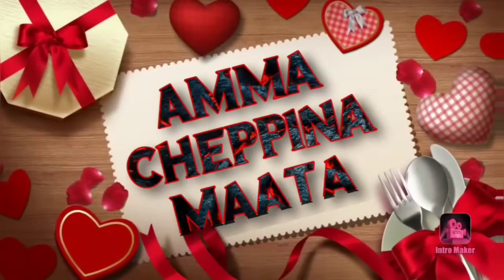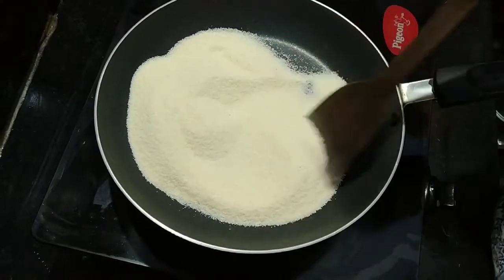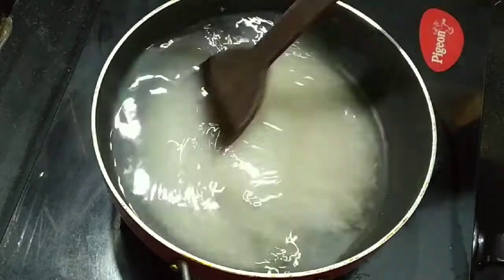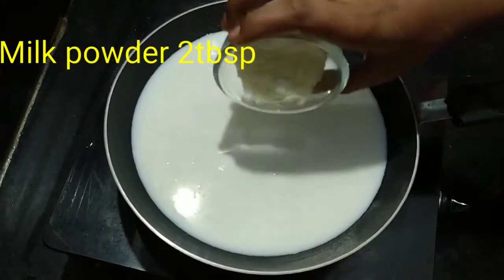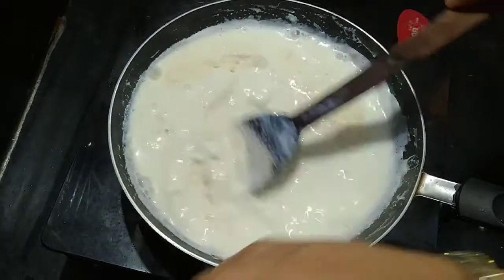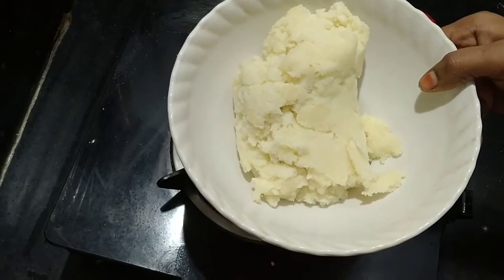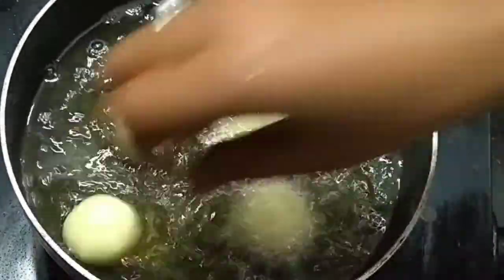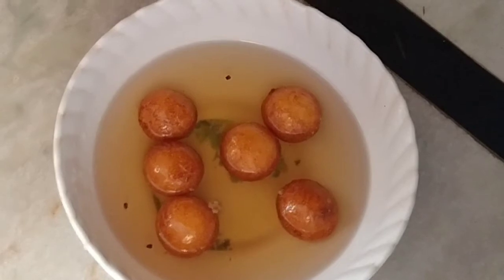ఎటువంటి gulab jamun mix లేకుండా ఇంట్లో వుండేవాటితో gulabjam చేసుకోండి చాలా tasty, &instant గా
try this and comment your views